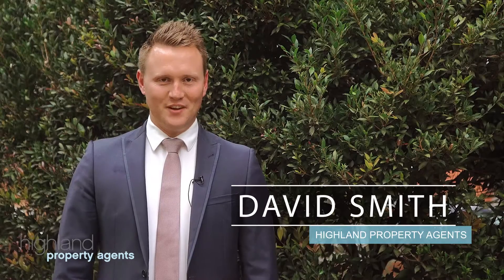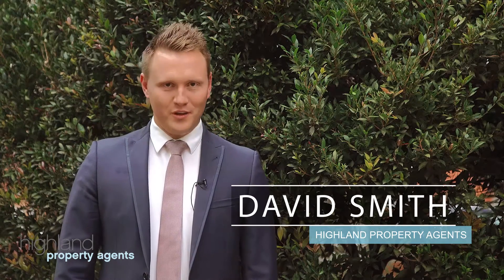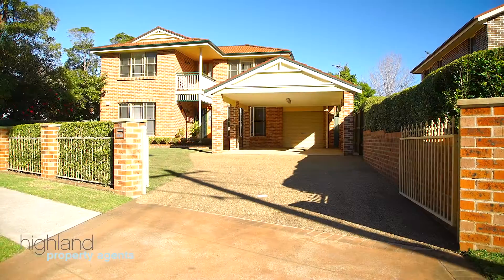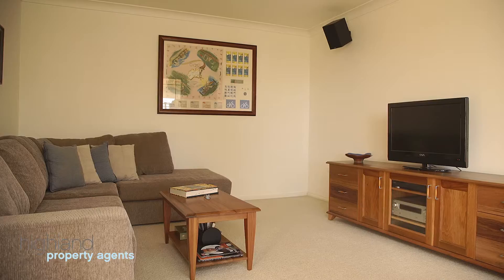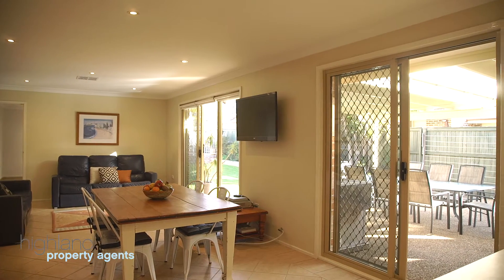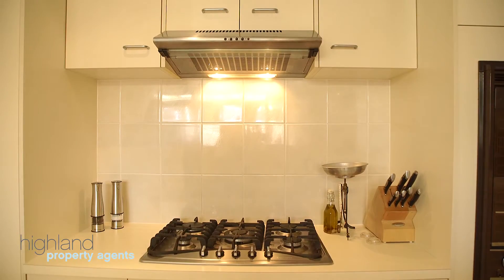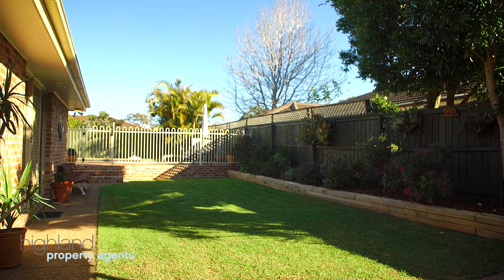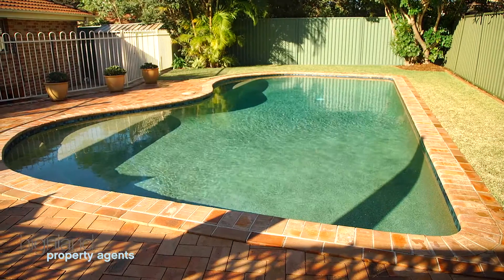74 Wyralla Road, Miranda - Highland Property Agents - The Sutherland Shire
With grand proportions throughout, this well designed home offers ample space for the growing family and a rare opportunity for generous in-law or guest accommodation.

High Points
- Combination of casual and formal living areas
- Open plan kitchen overlooking level lawns and outdoor zone
- Main living and dining area flows to alfresco entertaining
- Five bedrooms & study/sixth bedroom in main house, master with ensuite
- Council approved, self contained 2 bedroom flat with own entrance
- Sun-drenched, level backyard with in-ground swimming pool
- Single lock-up garage, double carport + extra off-street parking
- Large sunny 771sqm (approx.) block with great street presence

For more information please contact David Smith on 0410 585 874 or our head office on 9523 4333.